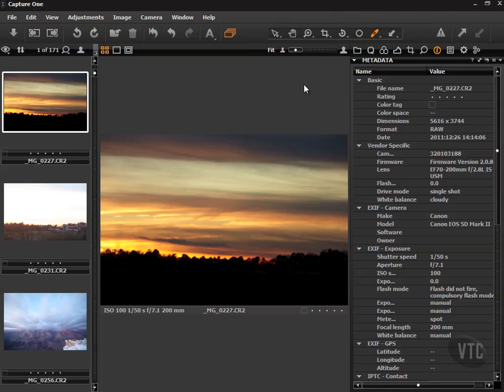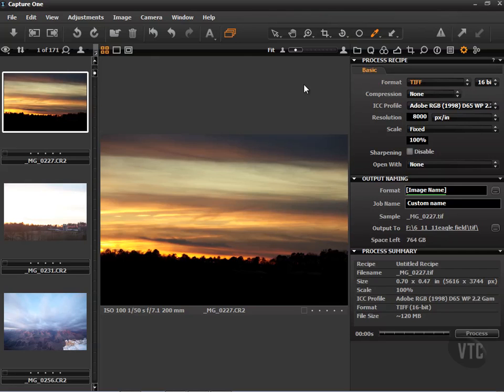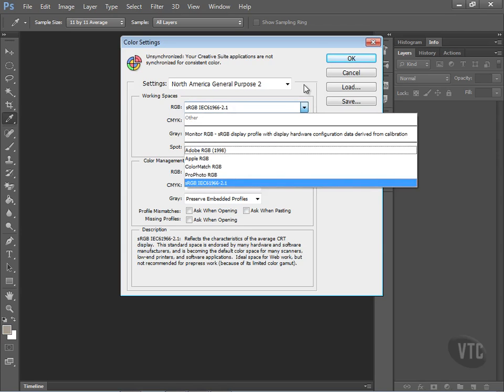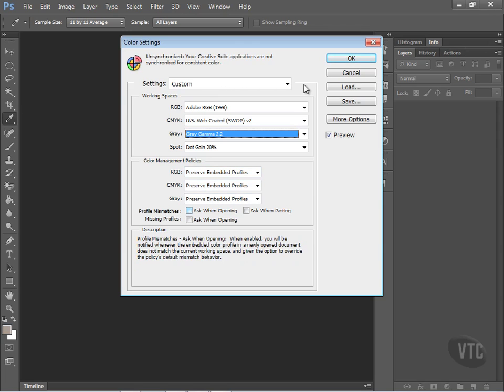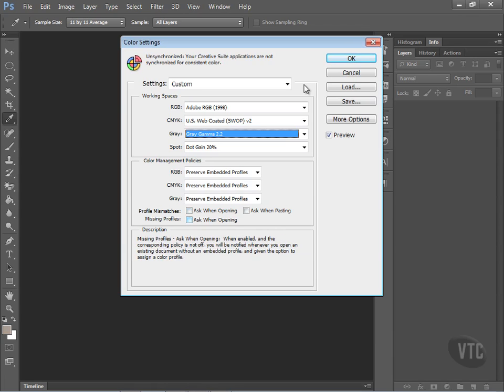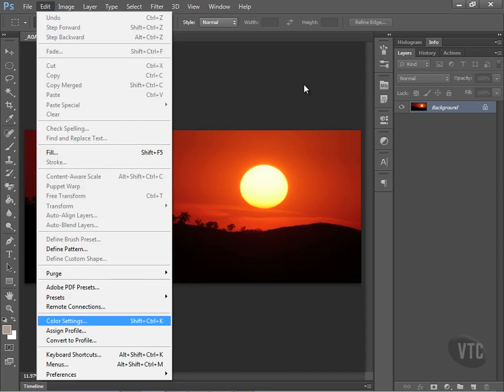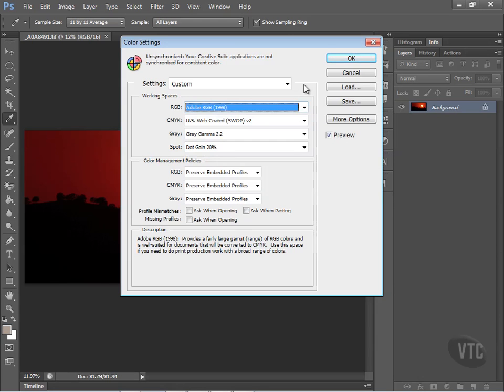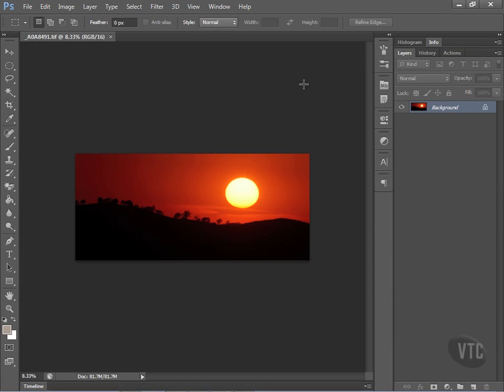77 Color Space Settings